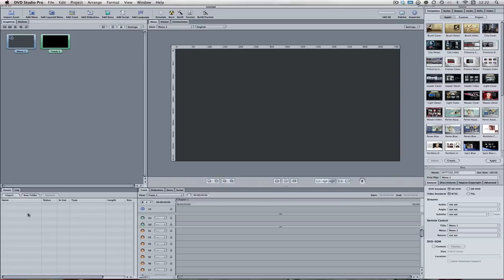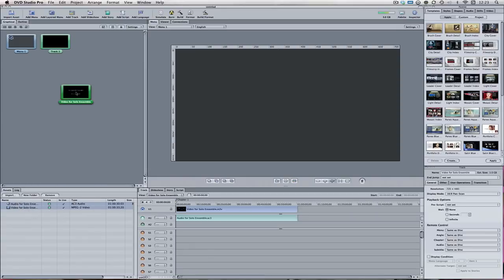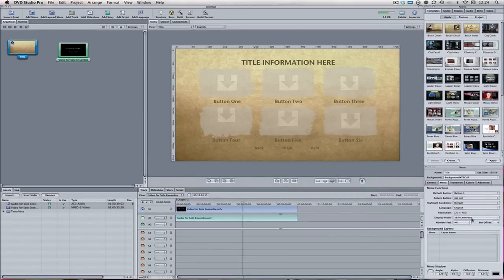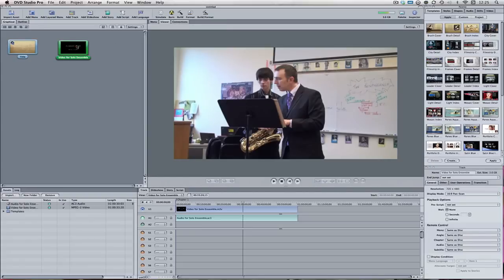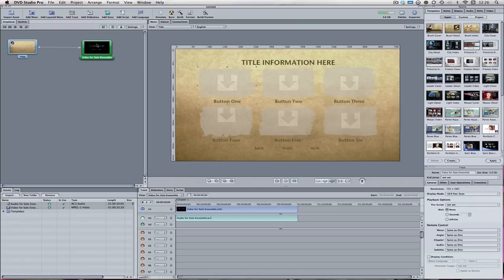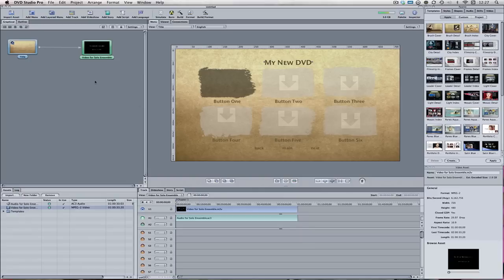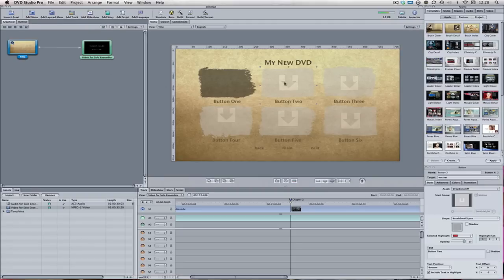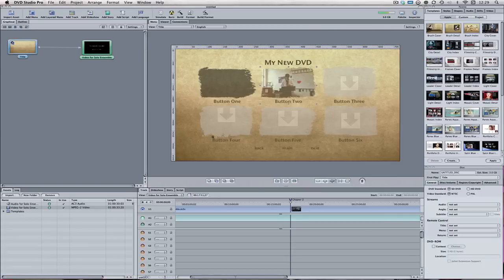DVD Studio Pro - Track Creation & Scene Selection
In this tutorial, I show you guys how to create tracks in DVD Studio Pro, how to create buttons, and start really building your DVD.  Fairly basic stuff.

More too love...

(Weekly Videos Horay)